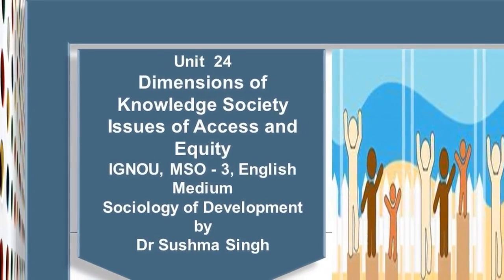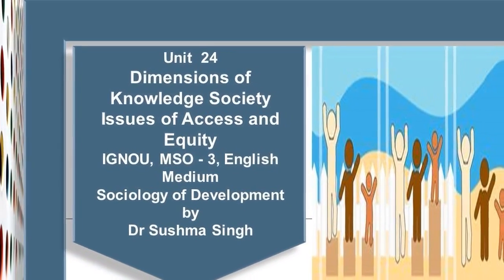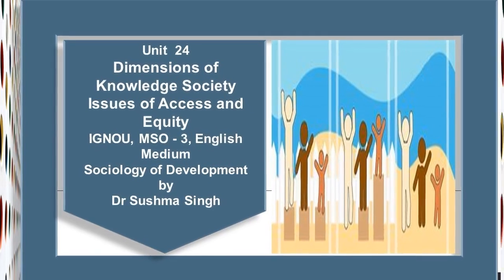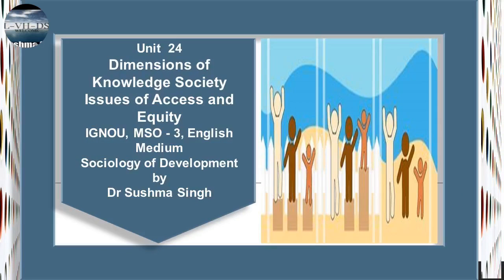Unit 24 Knowledge Society Access Equity 2 MSO 3 English Medium IGNOU Sociology by Dr Sushma Singh